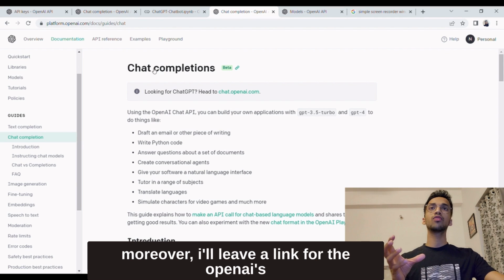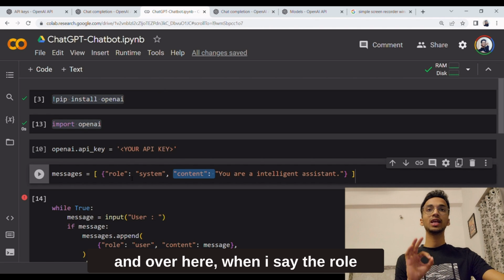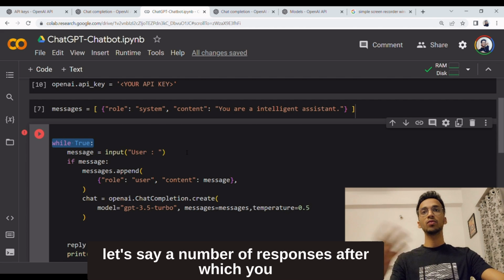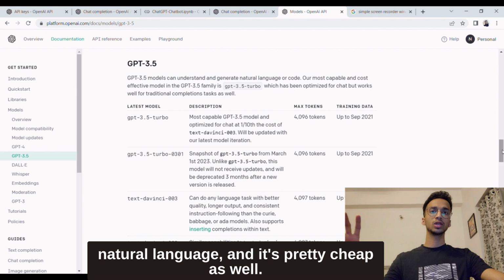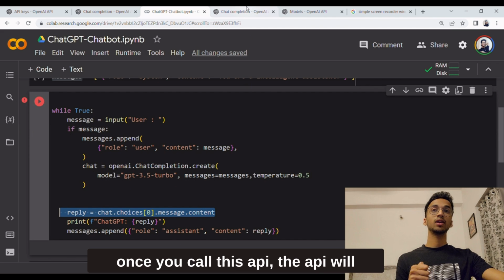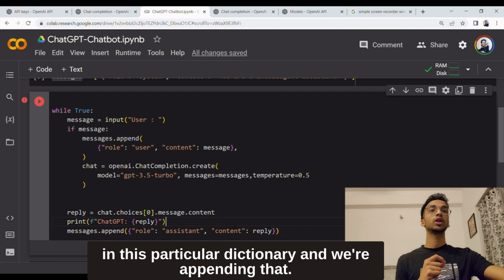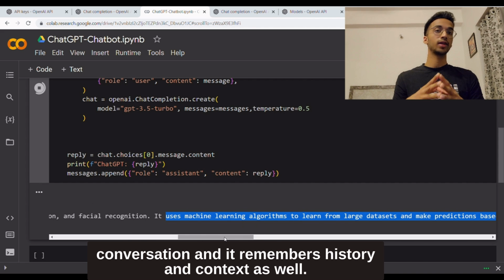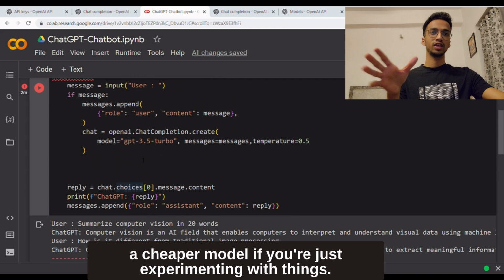Build a Chatbot in Python| ChatGPT API Complete Tutorial for Beginners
In this video I show you how to use the chat gpt api to build your own chatbot in python in 5 minutes. In 10 lines of code you will be able to accept user inputs and prompts, send it to OPEN AI models like chatgpt 3 and chat gpt 4 to give your responses in real time.

This is the complete tutorial you will need to get started with chat GPT api in python for beginners.

And let me know what you want to see in my upcoming videos.